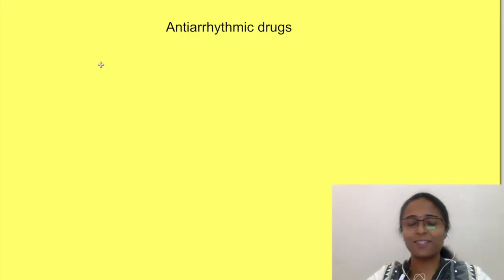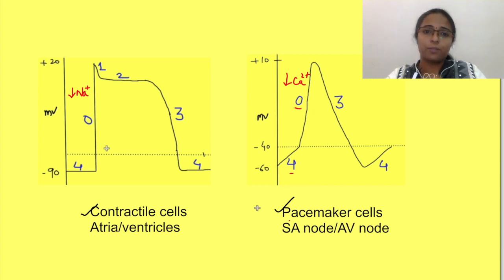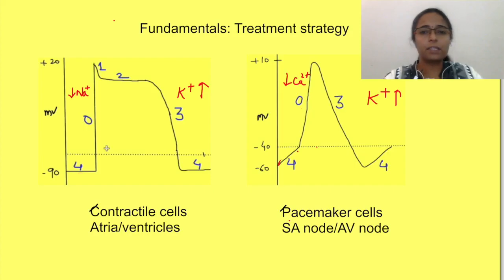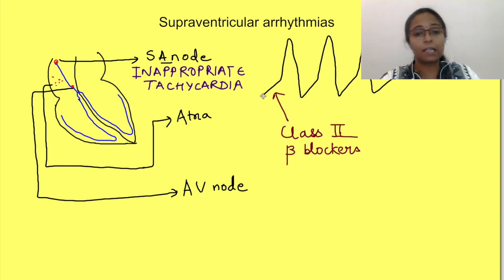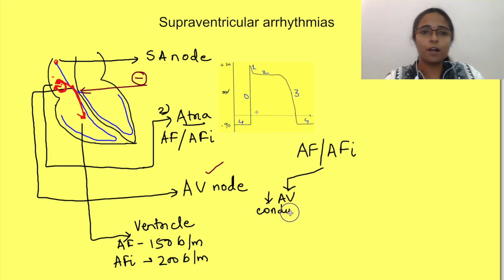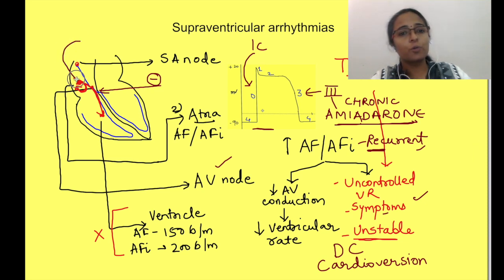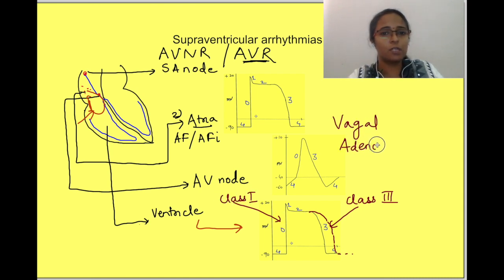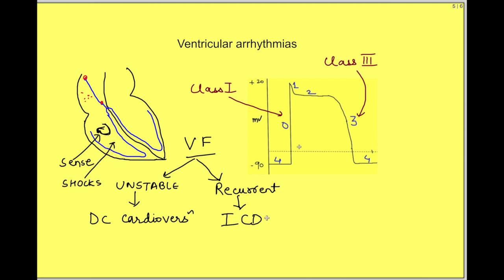Treatment for tachyarrhythmias | Cardiovascular Medicine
Medicine lecture on cardiovascular medicine explains treatment for tachyarrythmias

Supra ventricular causes of tacharrhythmias:

In case of supra ventricular arrhythmias, cause can be at the level of SA node or atria or AV node pathway

1. At the level of SA node: inappropriate tachycardia: For treating SA node arrhythmia we may use either Class II drugs i.e beta blockers  or class IV drugs i.e calcium channel blockers

2. Atrial causes of tachyarrhythmias.: It may be either atrial flutter or fibrillation
For AF/AFi, we need to decrease the number of impulses being conducted to ventricle. This is done by class II or class IV antiarrhythmics. It does not terminate the arrhthmia as such but decreases  the number of impulses  conducted to ventricles. But if, ventricular rate cannot be controlled or the patient experiences symptoms like palpitation or the patient is hemodynamically unstable, we need to revert to sinus rhythm..i.e terminate the arrhythmias.
If it is an emergency condition: electrical cardio version is done
class Ic i.e propafenone or class III drugs dofetilide may be used:
a. In case if it is not an emergency but the patient is experiencing the symptoms
b. the in case the condition is recurrent tomaintain sinus rhythm

For prolonged treatment for recurrent AF or atrial fibrillation, another class III drug amiadarone is used

Also ablation of the focus with readiofrequency waves may be done..

3. Reentry arrhythmias- it may be either AV nodal reentry arrhythmias or Atrio-ventricular reentry arrhythmias.
In AV nodal reentry, both fast and slow pathways are present in the conducting pathways involving AV node. For the treatment,  Initially vagal manoeuvres are sought which decrease the RMP. or IC adenosine is gicen which also  hyperpolarizes the tissue, making them less excitable.

For Atrioventricular reentry, where there is an accessory pathway between the atria and the ventricles,  use potassium channel blockers i.e class III drugs which will prevent the ventricular cells from getting depolarised and class I drugs which will increase the threshold. Again, vagal monouvers and adenosine will hyperpolarize the tissue and may be used for termination of arrhythmias

Ventricular arrhythmias

1. Ventricular tachycardia:  if the person is hemodynamically unstable we need to urgently use electrical cardioversion to bring revert him to sinus rhythm

If VT is arising in an ischaemic tissue, we can use Class Ib drugs especially IV lidocaine.  In case of recurrent VT we need to resort to long term treatment. Again for long term we have to use Class III drugs esp amiadorone.

2. Ventrciular fibrillation:  for hemodynamically unstable case, we need to use electrical cardio version to revert them to sinus rhythm. …in case of recurrent VF, we need to implant a cardiac defibrillator i.e ICD in patient’s heart which senses the origin of the VF and delivers shocks to restore normal sinus rhythm. If the patient is not an ideal candidate for ICD we may use class IIII drug..amiadoarone to increase the refractory period and make the cells unresponsive so that reentry is not possible.

physiologyopen open